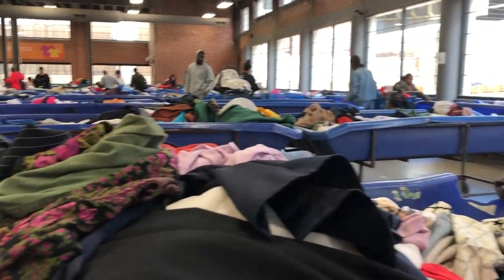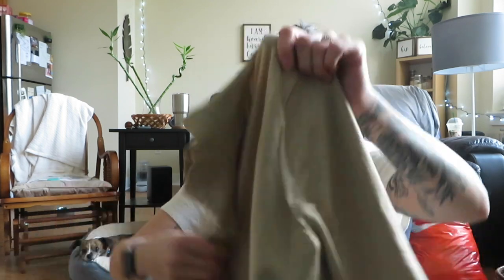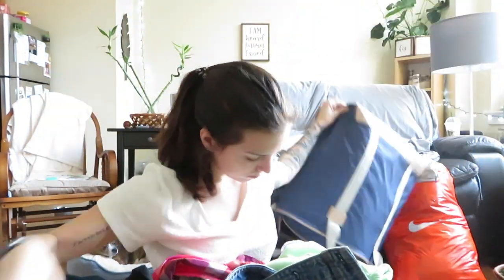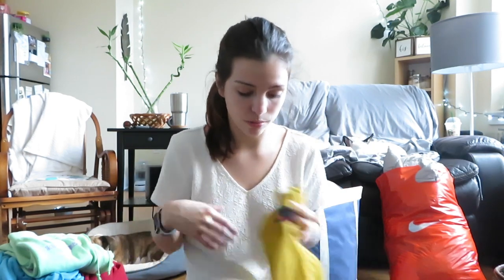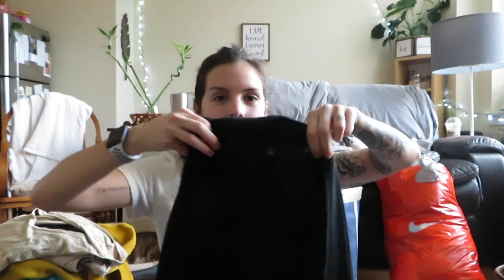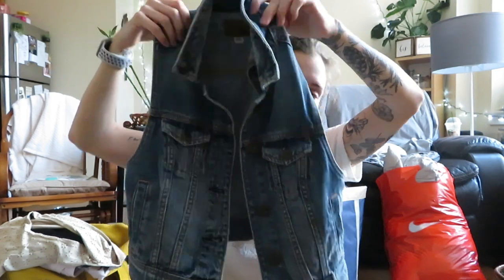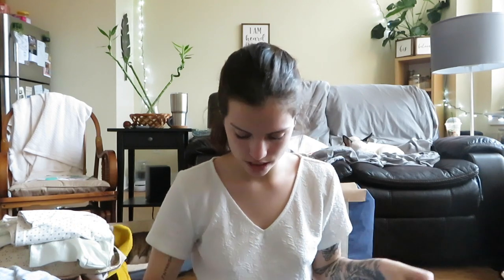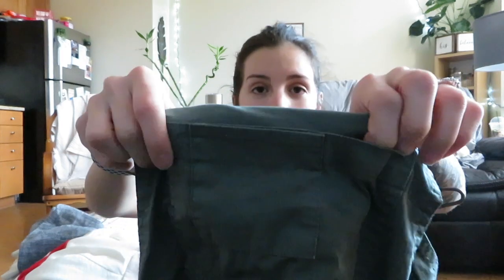I found Burberry and Lululemon at the bins?! Goodwill Outlet (the bins) Haul!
I found Burberry and Lululemon at the Goodwill bins?!

Join me as I go thrifting to source for my reselling side business!